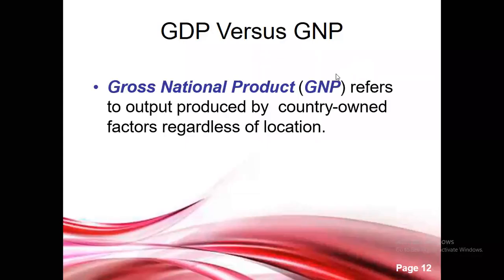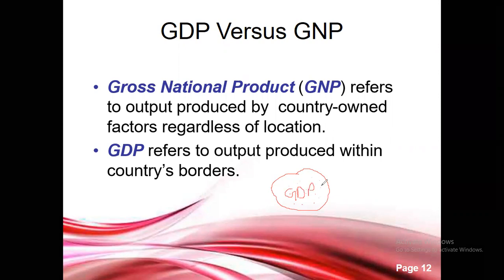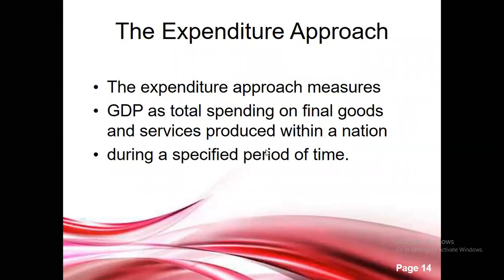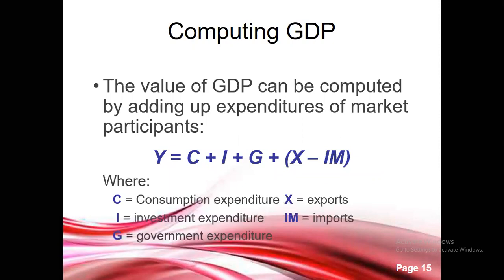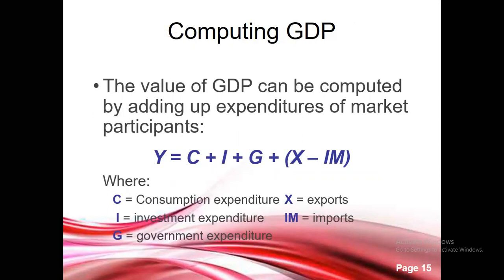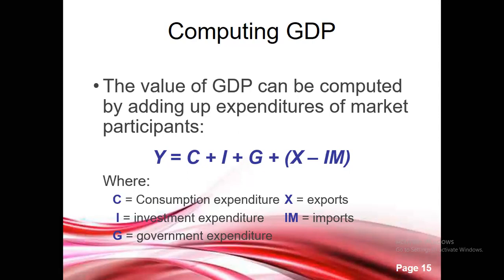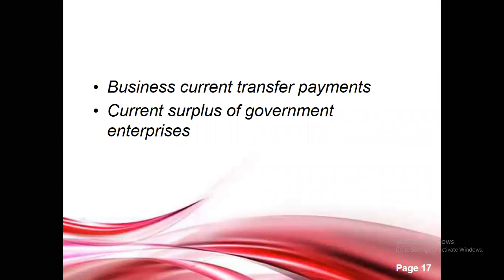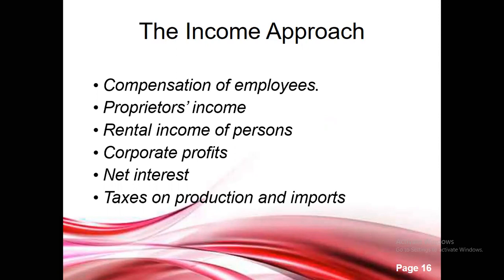The Measurement and Structure of National Economy IV